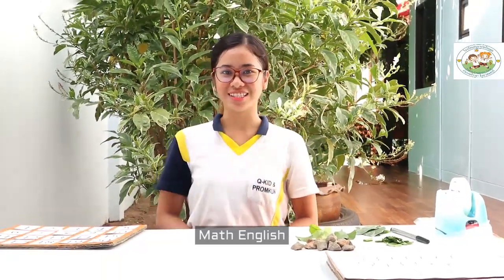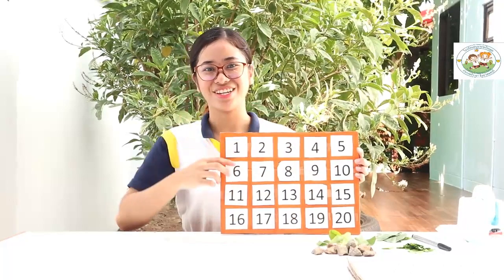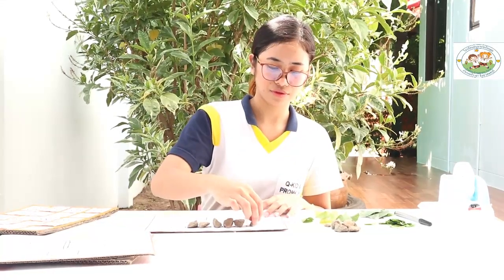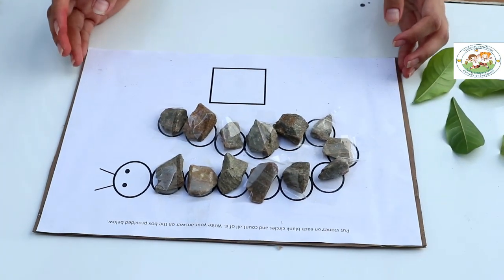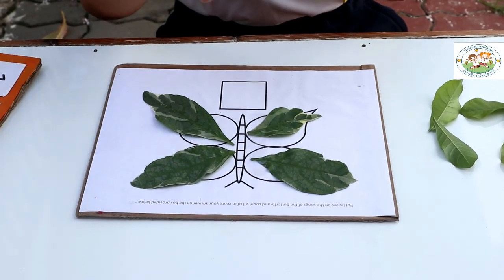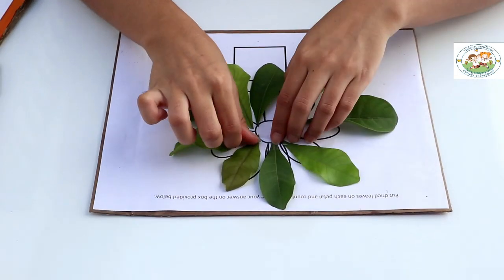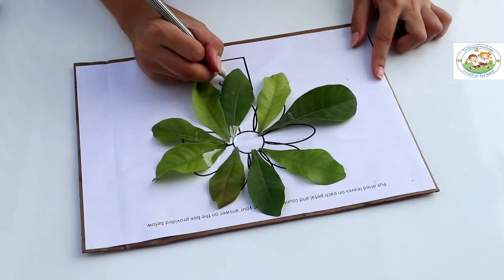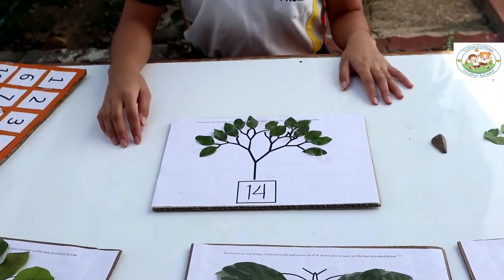Math English on May 29 at 10:00 am.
For Kindergarten 3